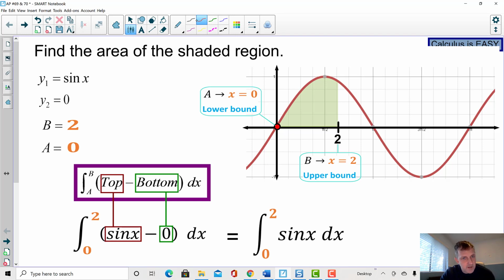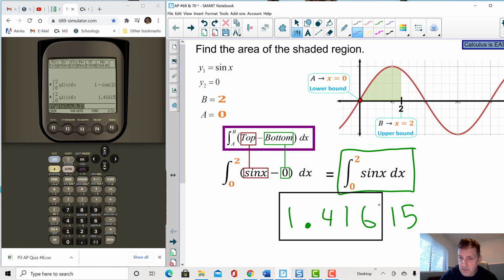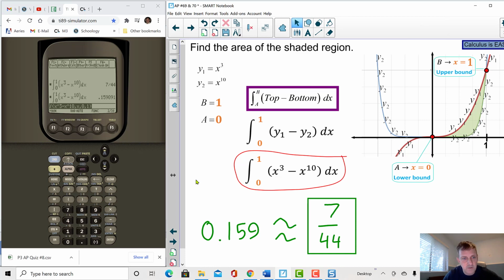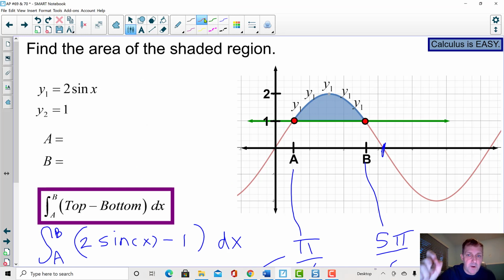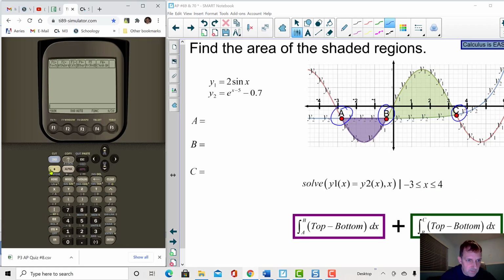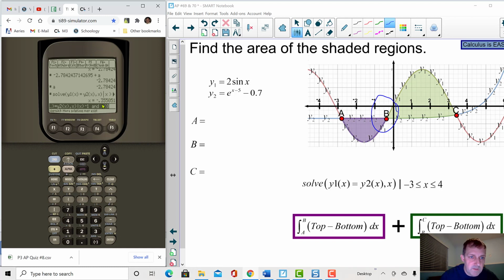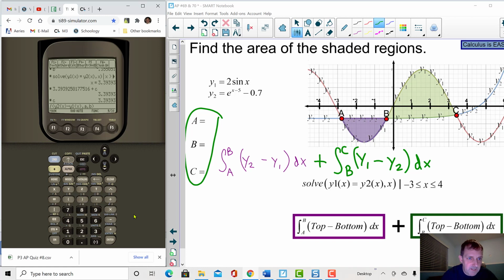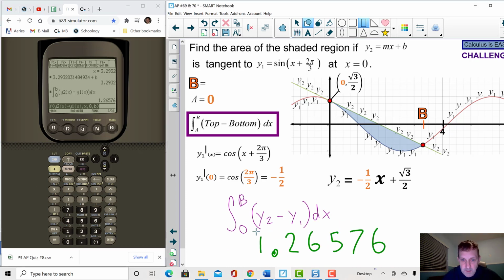Leanza AP Calculus Area Between two curves HW # 69